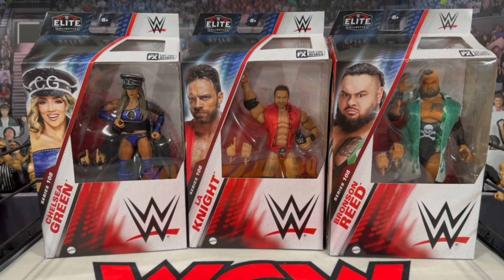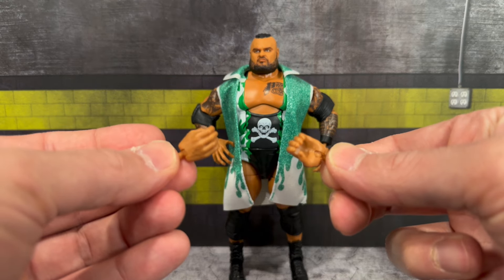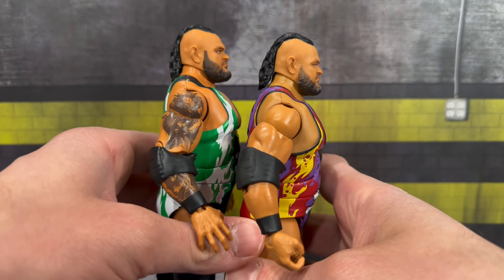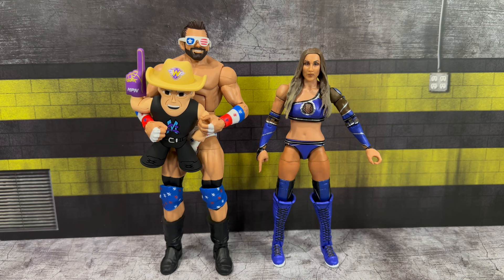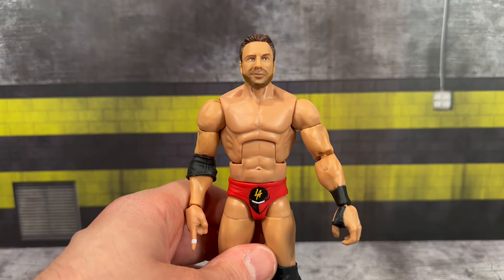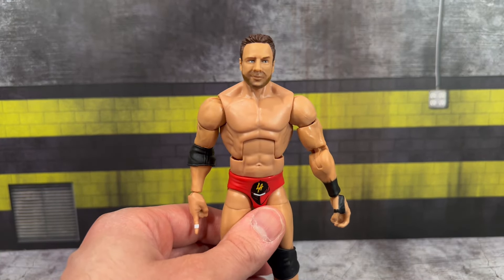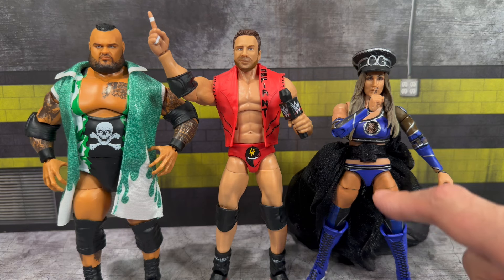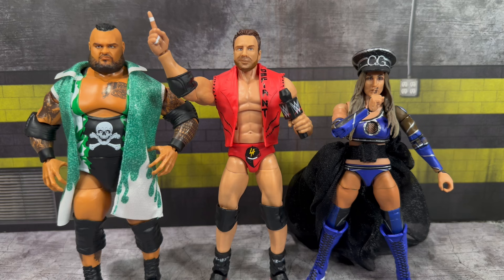WWE Mattel Elite 108 Bronson Reed, Chelsea Green & LA Knight Figure Review!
Today we unbox and review WWE Mattel Elite 108 Bronson Reed, Chelsea Green & LA Knight!